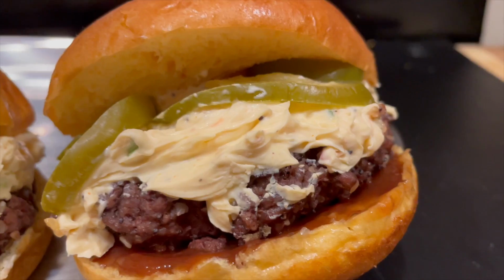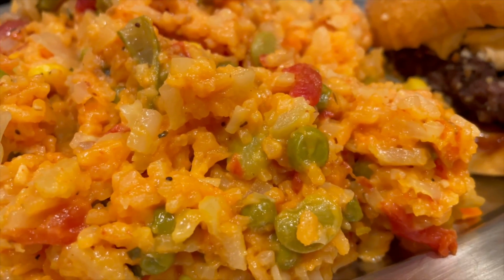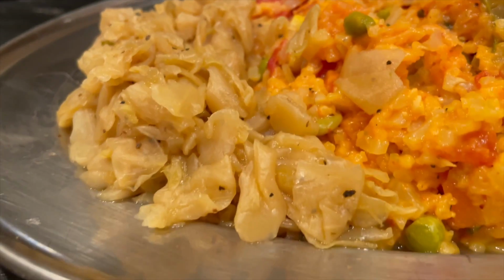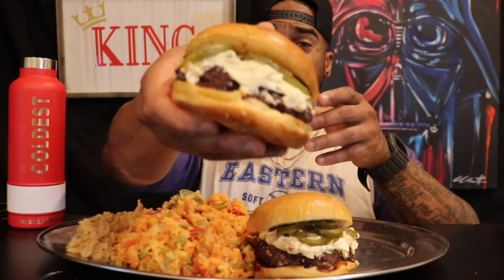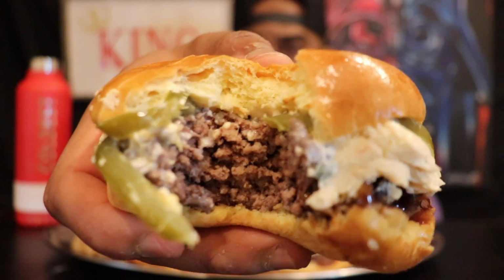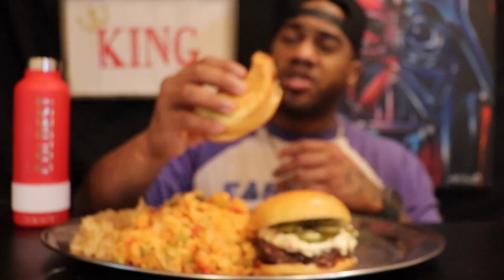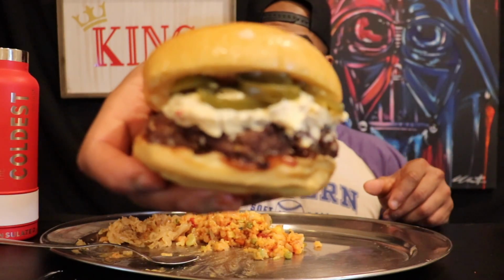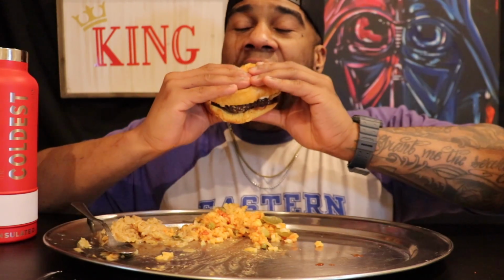Mukbang | Jalapeno Popper Burgers & Cheesy Fajita Rice